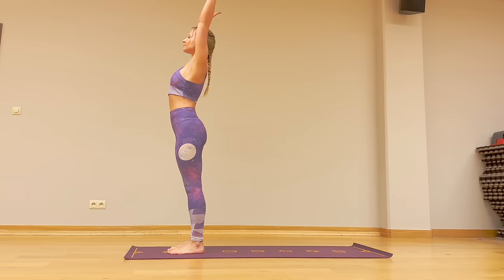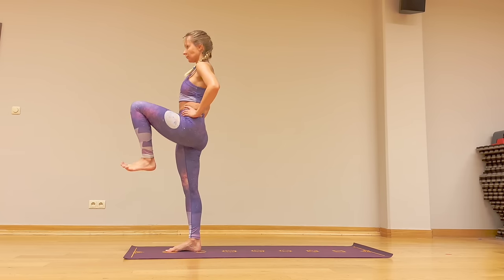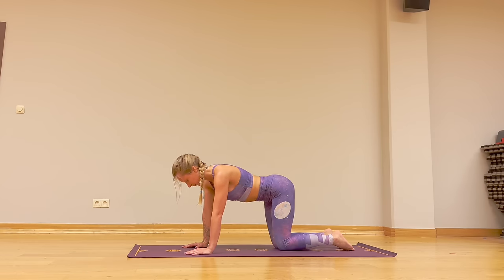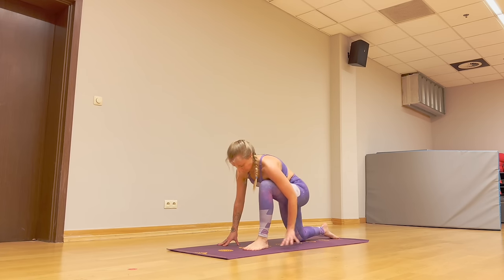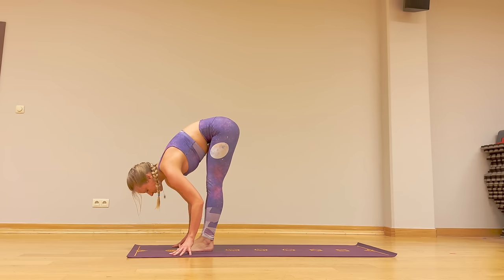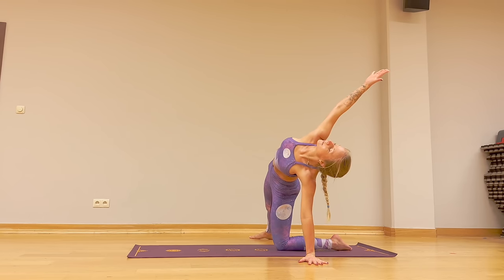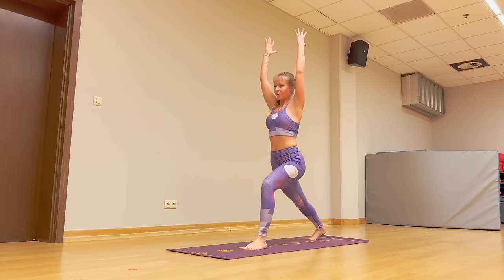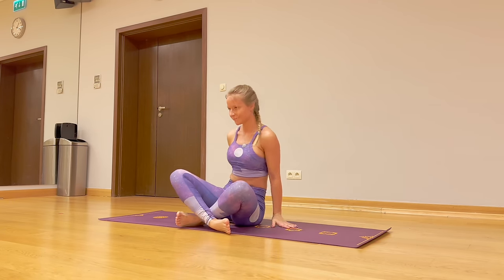Yoga To Feel Better in Your Body | 40 min | with Żaneta Jerzman | Intermediate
Welcome to this 40 min Yoga practice. This Yoga flow is designed for you to make you feel better in your own skin. Improve your well-being and improve your body stretch. Through a combination of movements your body will be feel great and you will do progress. This yoga practice is focused on helping you to open your hips and chest. It will strengthen your body and abdominal muscles.
Always remember to breath deeply and in every movement listen your body carefully.
Good luck!
I wish you a successful practice, I hope you enjoy!

Please share in comment section what you think about this practice and which asanas you like?
And maybe suggest what next practice you need then I will record it for you :)